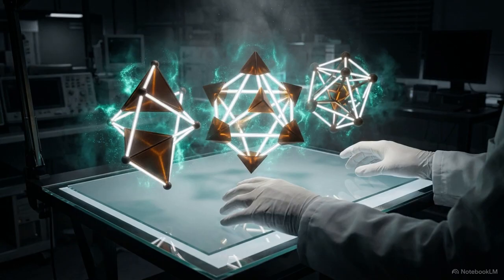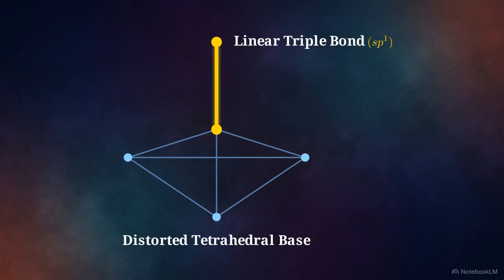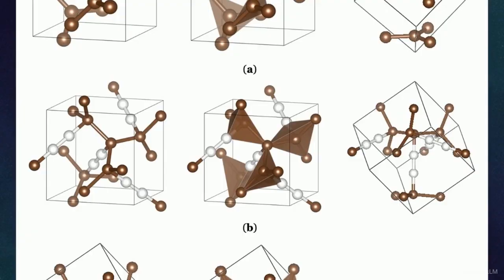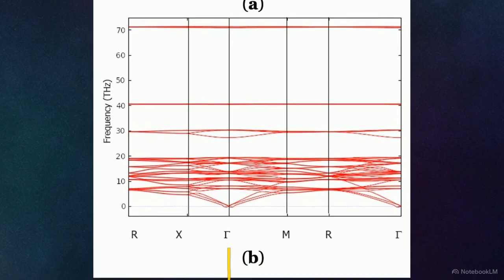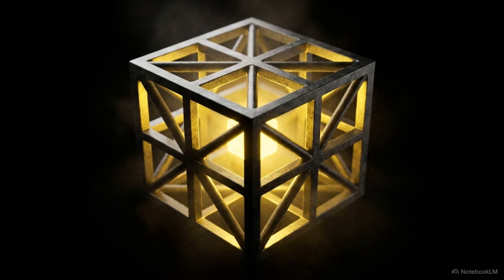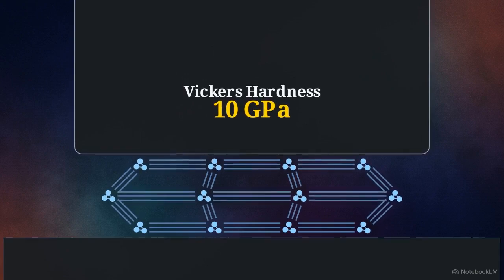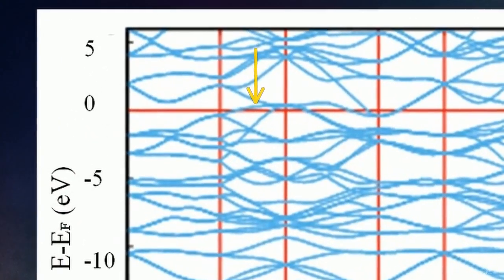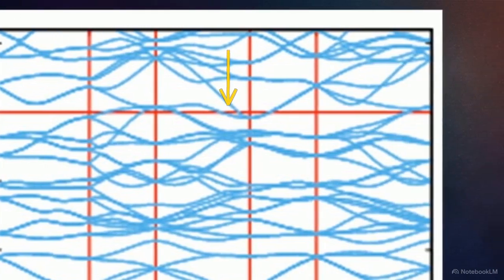The Carbon Paradox Engineering yne C16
a novel cubic carbon allotrope identified as yne-C16, which utilizes a unique combination of sp3 and sp1 atomic hybridizations. Using density functional theory (DFT), the author demonstrates that this structure is mechanically and dynamically stable, unlike the related C8 form which was found to be unstable. The material's geometry features distorted tetrahedra and triple-bond units that resemble the molecular structure of phosphorus trichloride. Investigations into its physical properties reveal that C16 is a highly compressible, soft material that exhibits weakly metallic behavior. By validating its cohesive energy and phonon band structure, the study positions this unknown topology as a significant addition to the database of potential synthetic carbon forms.